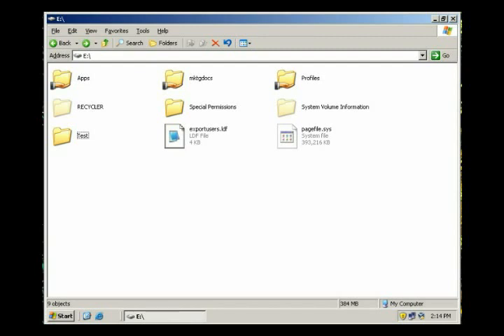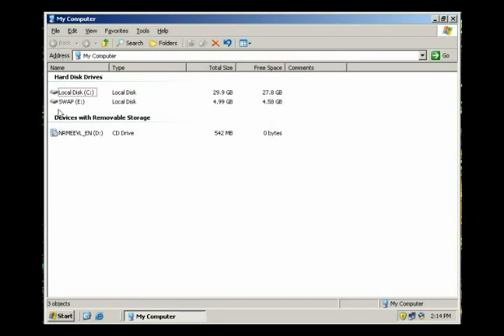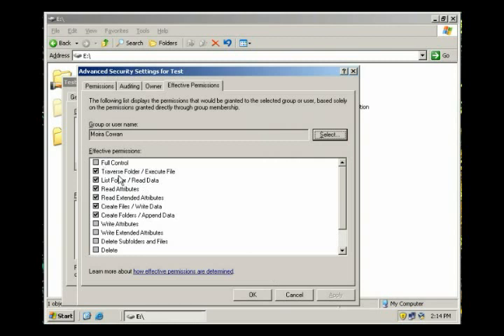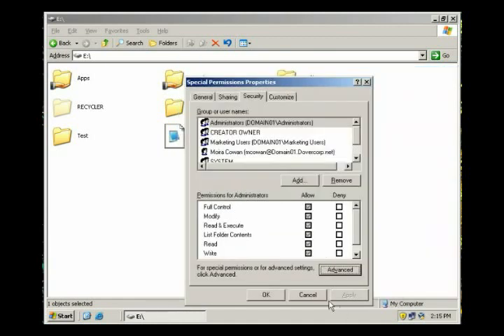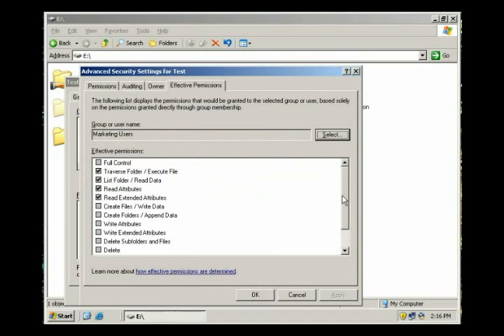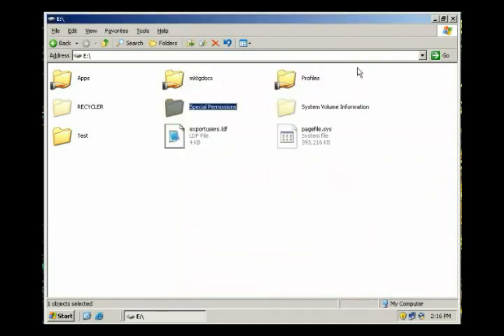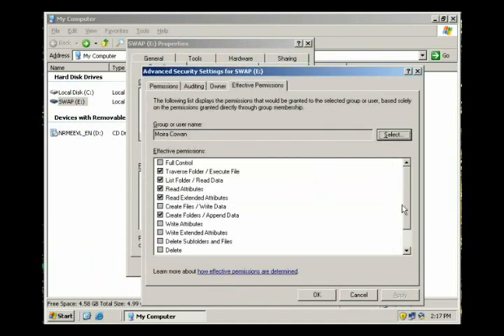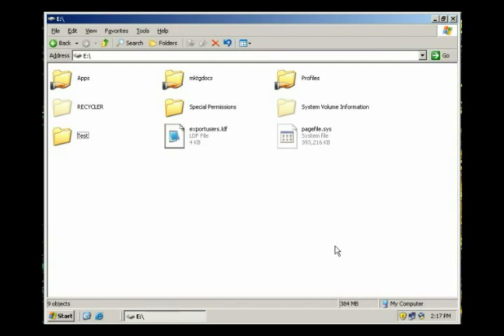Ch5-6 Effective NTFS Permissions